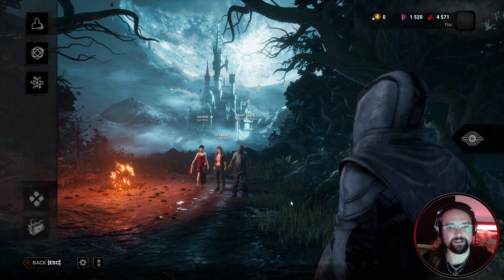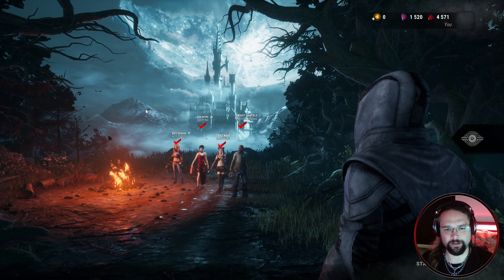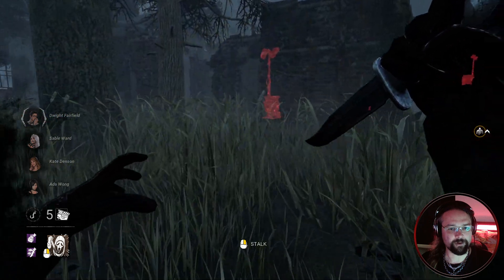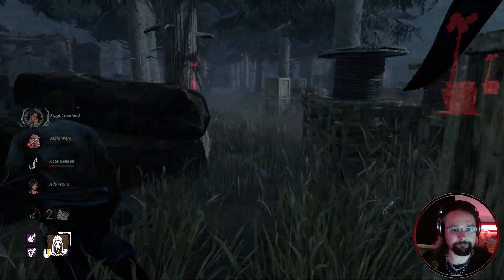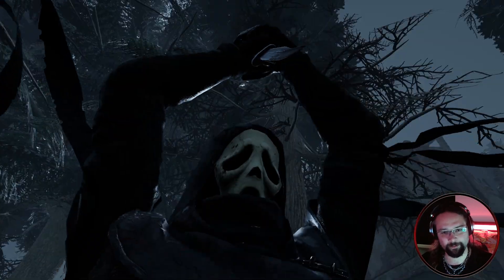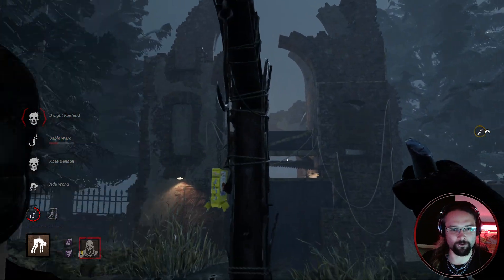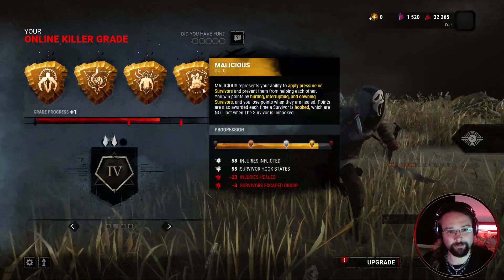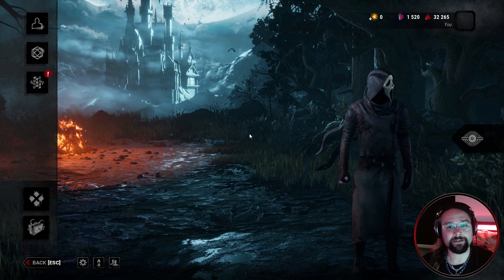Dead by Daylight - Let's Play! - She's photo bombing our selfie!?! - Ep 12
Hardware

Software